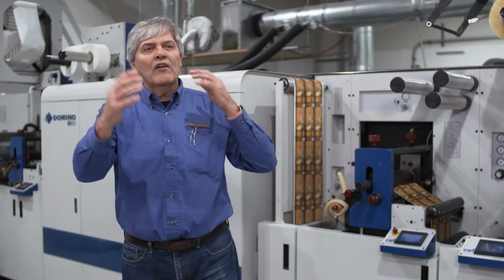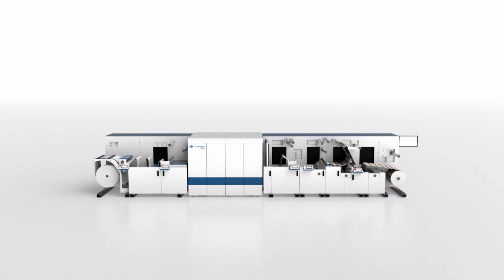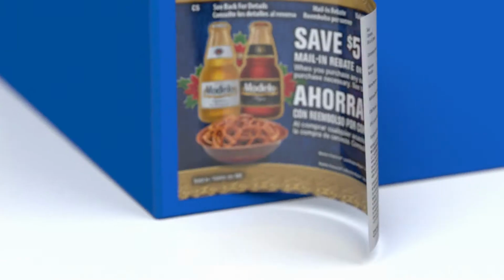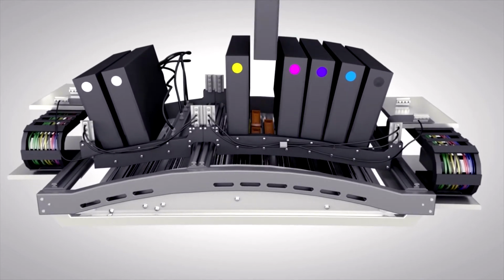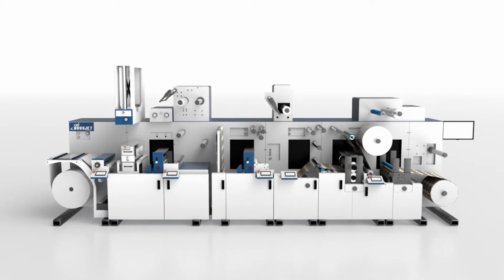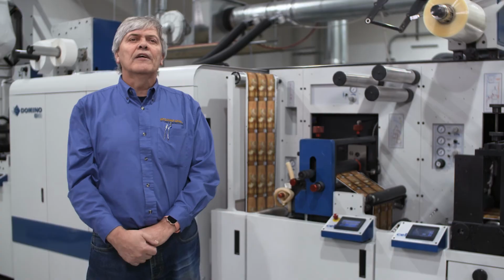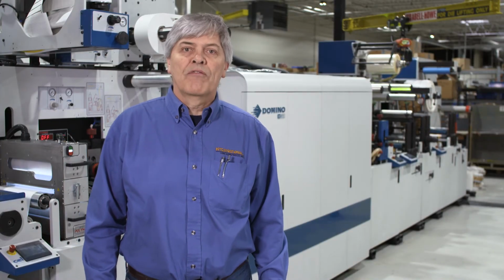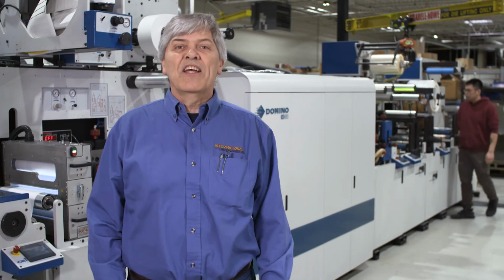International Label & Printing weiter auf Wachstumskurs dank N610i Etikettendruckmaschine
Video in englischer Sprache!

International Label & Printing, ein Drucker/Konverter für Etiketten und Verpackungsdruck in Chicago, setzt sein Wachstum dank der vielfältigen Möglichkeiten mit dem neuen „CEI BossJet“ mit der Domino N610i Hybrid-Druckmaschine fort.

"Wir hatten in den letzten drei Jahren die Domino N610i 5-Farben-Rollen-Etikettendruckmaschine im Einsatz. Also dachten wir, dass es an der Zeit sei an Wachstum und einige zukünftige Optionen zu denken, die wir haben könnten. Also haben wir uns an Domino gewandt und zusammen mit CEI die "CEI BossJet powered by Domino" entwickelt. Wir alle wussten, was die Domino N610i kann und CEI hat den Rest der Anlage nach unseren Vorgaben gebaut", sagt Mark Turk, President & CEO von International Label & Printing.

Die Druckmaschine, die Flexo- und digitalen UV-Inkjet-Druck kombiniert, bietet viele Geschäftsvorteile im Zusammenhang mit der Maximierung von Produktivität, Durchsatz und Kapazität.

Kombiniert mit der Fähigkeit, komplexe Etiketten auf einem breiten Spektrum von Materialien und Substraten mit praktisch unbegrenzten Druck- und Verarbeitungsmöglichkeiten produzieren zu können, bietet die N610i International Label & Printing und deren Markeninhaber-Kunden eine Mehrwert schaffende Differenzierung, um sich von der Konkurrenz abzuheben.

Abschließend fügt Mark Turk hinzu: "Es war ein enormer Gewinn durch die Ergänzung der Anlage hier in unserem Unternehmen. Wenn Sie die Entscheidung treffen, eine solche Maschine zu kaufen, dann haben Sie sich für Wachstum entschieden und ausgerichtet. Domino hat uns eine Menge solcher Möglichkeiten geboten. Eine dieser Möglichkeiten war auch die Zusammenarbeit mit einem soliden Unternehmen wie CEI. Und dafür sagen wir zum zweiten Mal Danke, Domino."